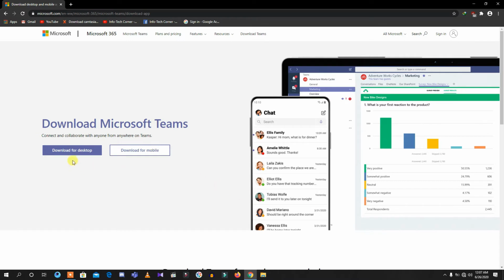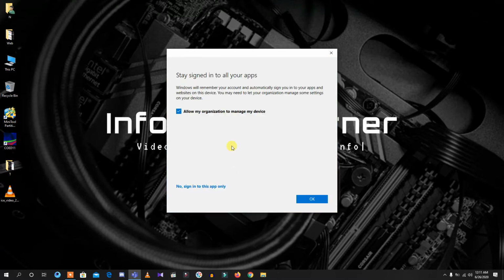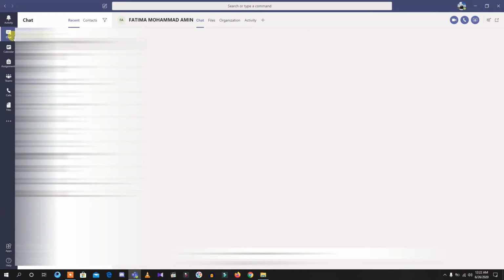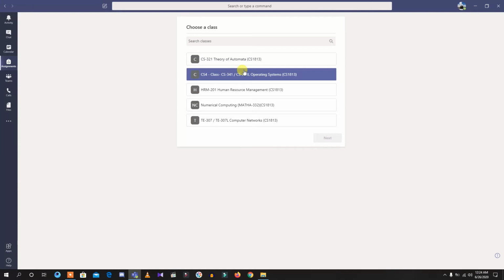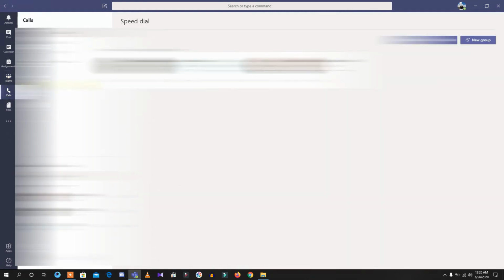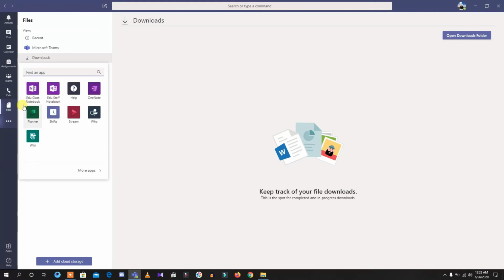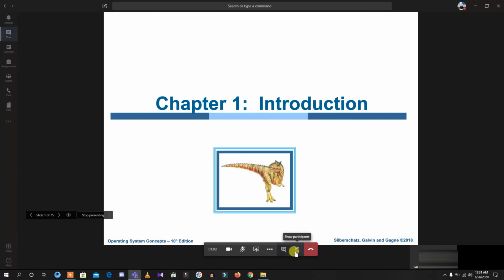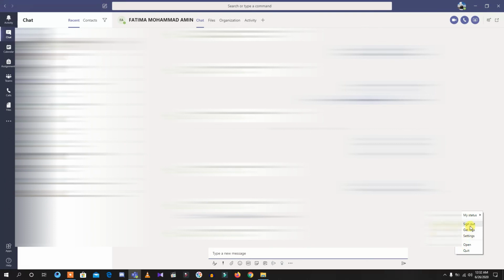How to use Microsoft Teams [Tutorial]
Hi, I hope after watching this video you concept about microsoft team is cleared.